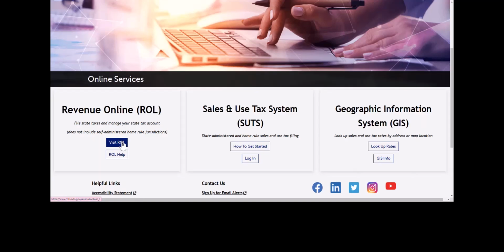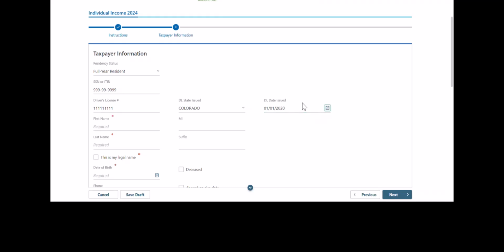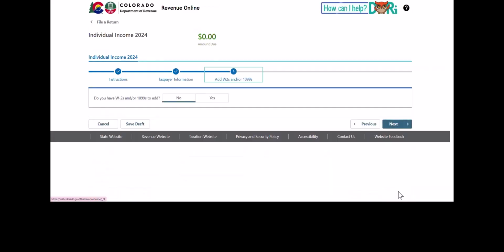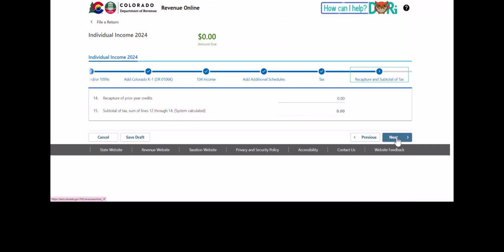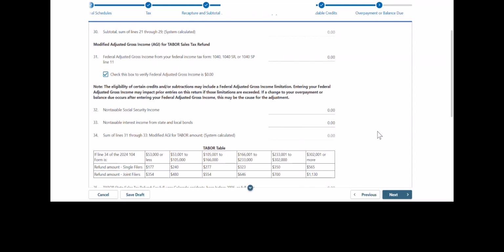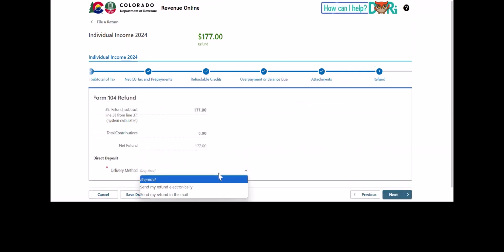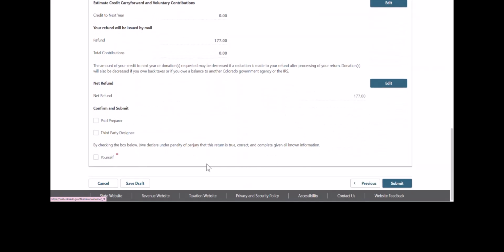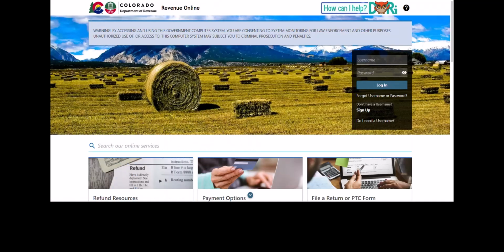How to File a Zero Income Tax Return Using Revenue Online